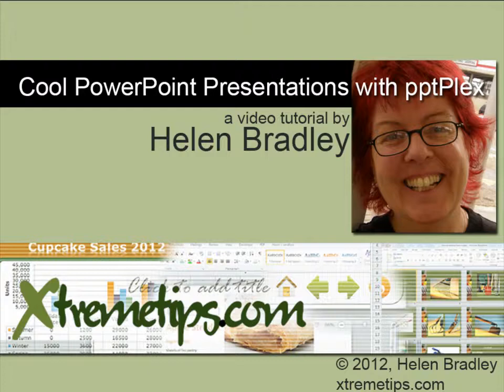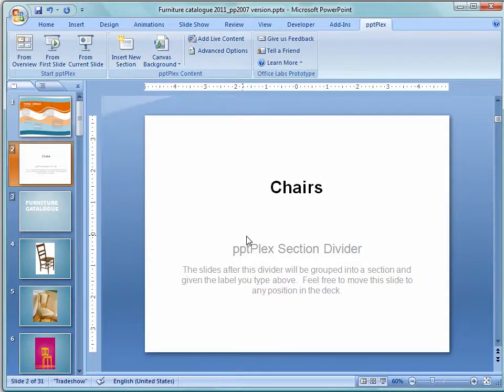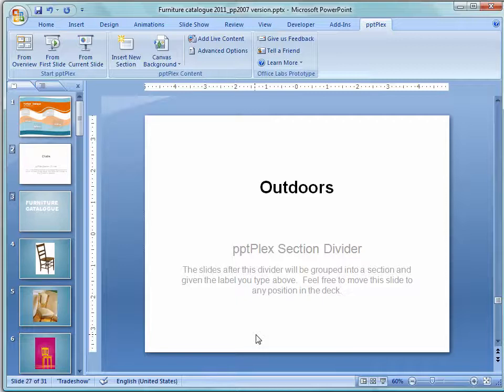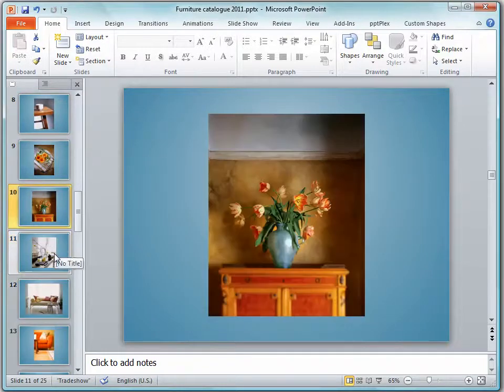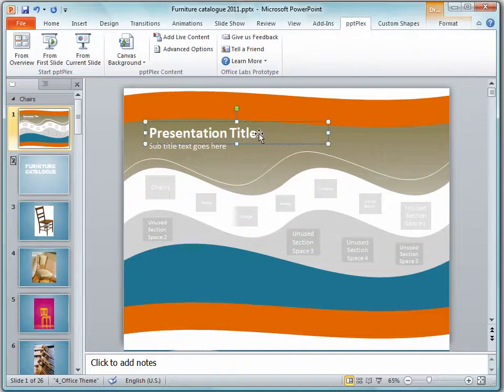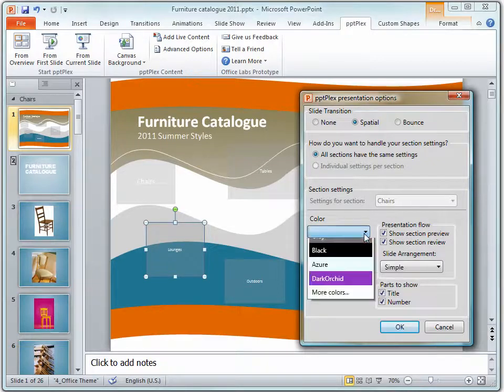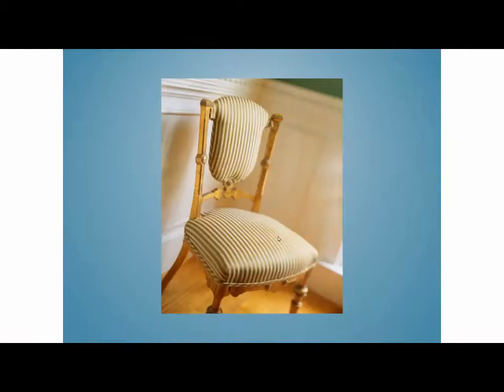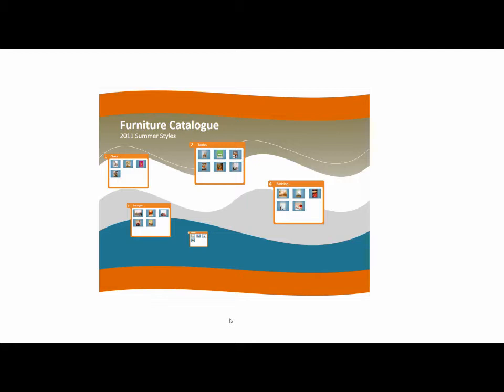Making Cool PowerPoint Presentations with pptPlex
Learn how to make non linear presentations in PowerPoint 2010 or 2007 using the free Microsoft downloadable add-in for PowerPoint - pptPlex. I'll show you how to do this, step by step in both versions of PowerPoint and what the presentation will look like and how to interact with it.

IF YOU LIKED THIS VIDEO YOU MAY ALSO LIKE THESE MICROSOFT OFFICE VIDEOS: